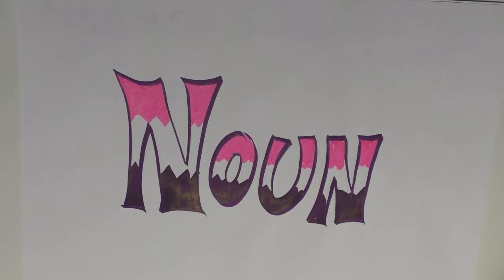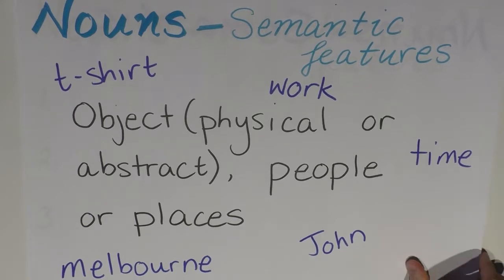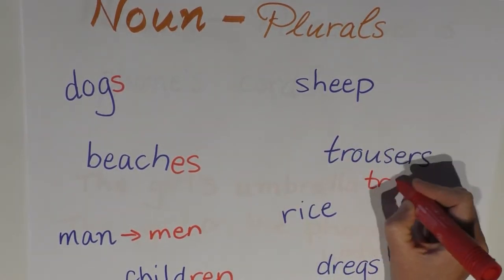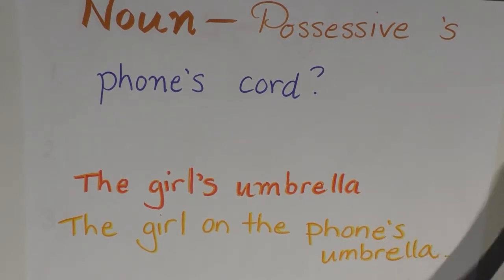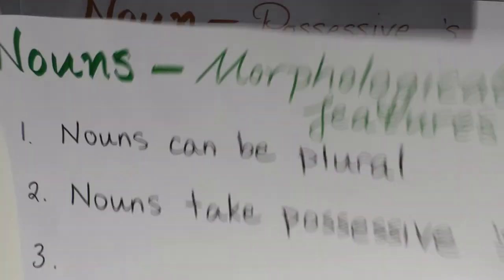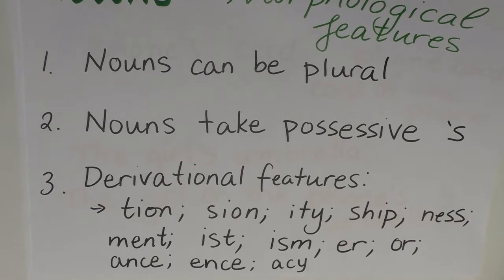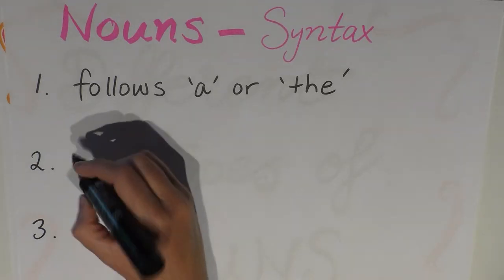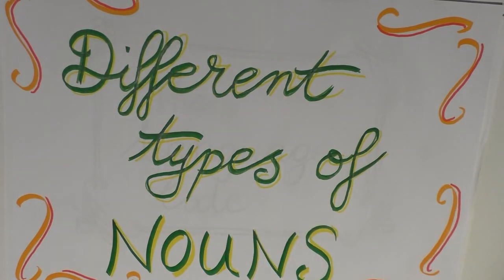Episode 7 : Nouns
This episode helps us to identify nouns more clearly